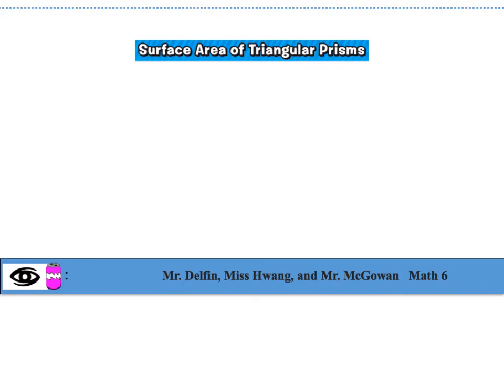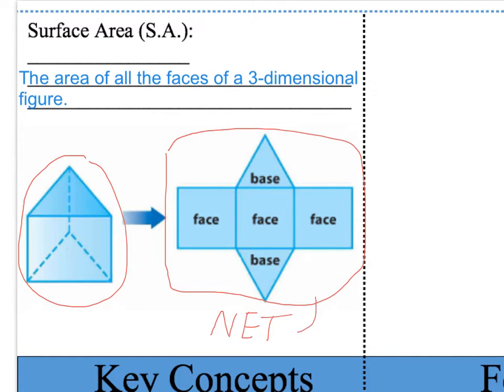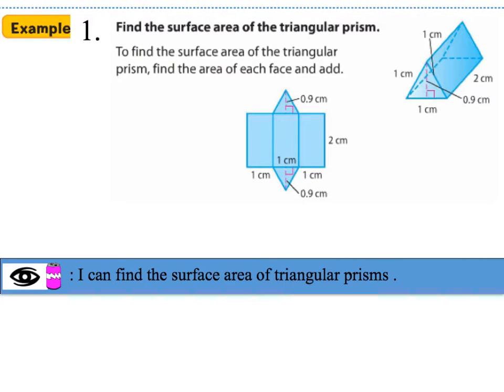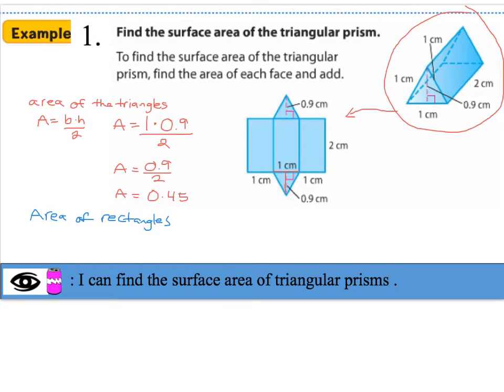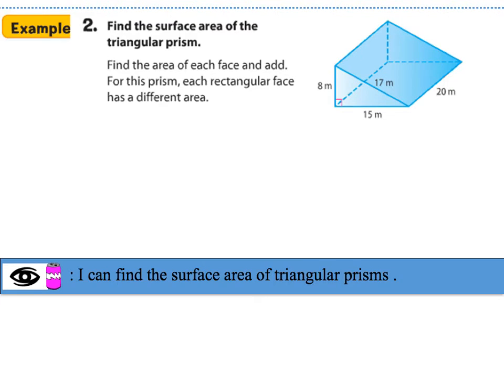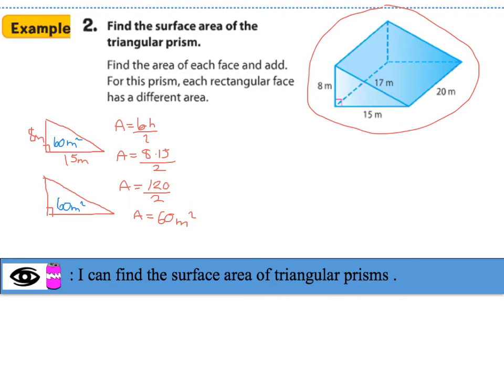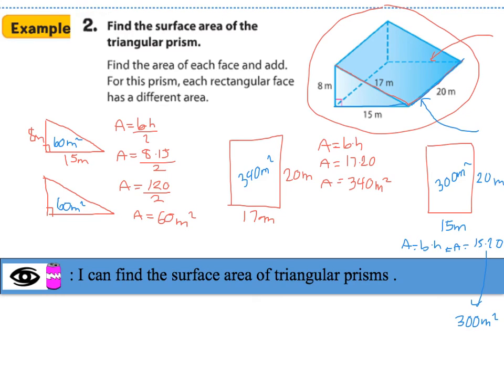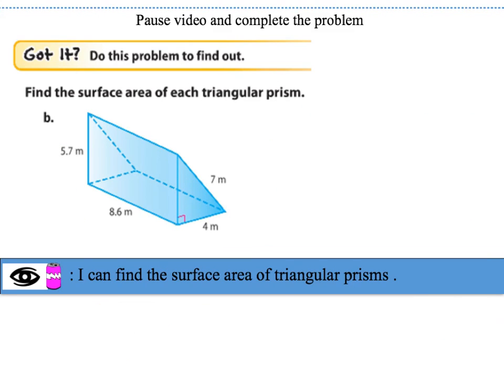Chapter 10 Lesson 4